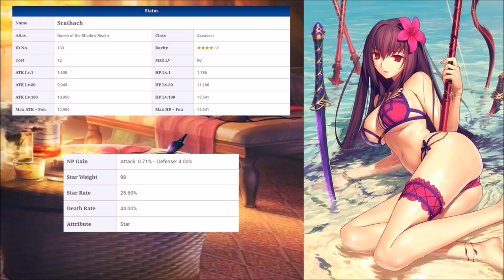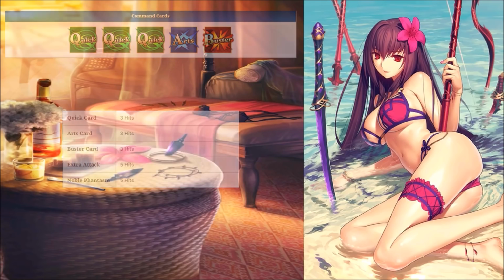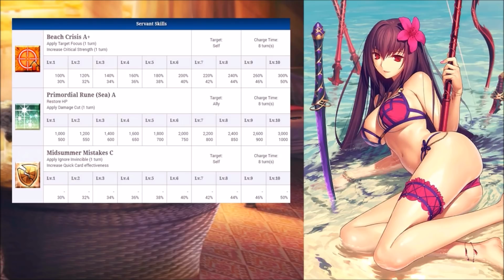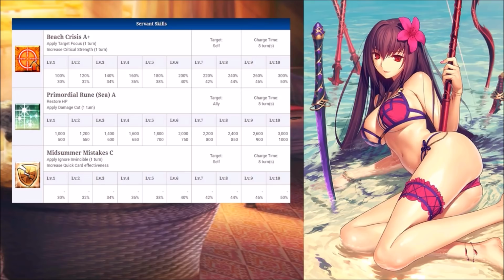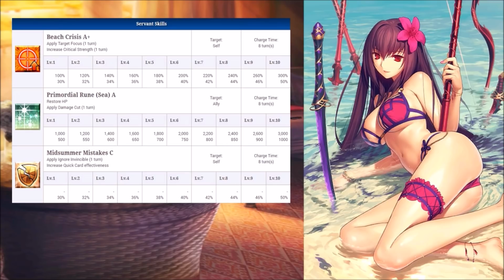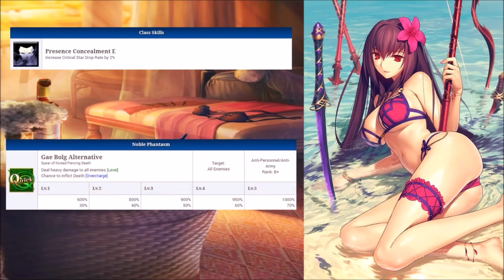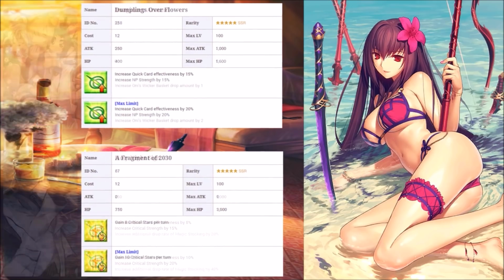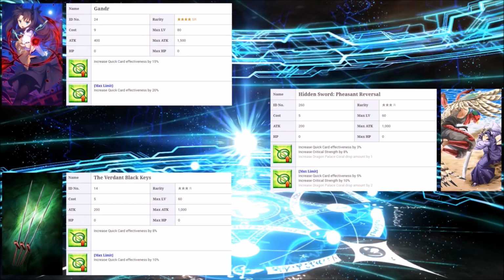Fate Grand Order | Scathach (Assassin) - Servant Review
FGO NA - Servant Spotlight for Summer Scathach, the best shishou ever!

As a welfare servant, she will dry some of those salty tears during the summer event.

***Servant Overview***